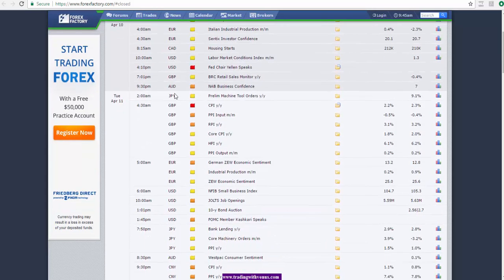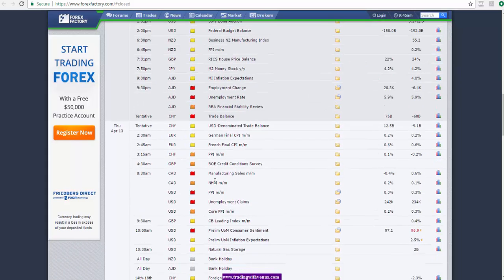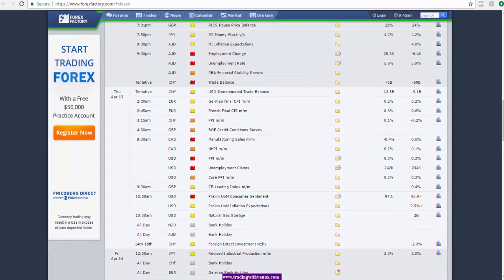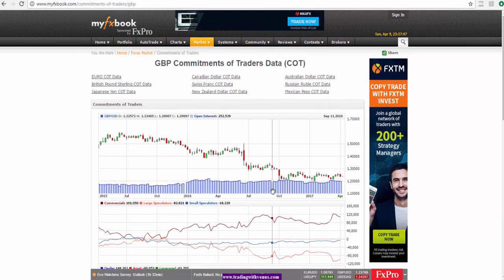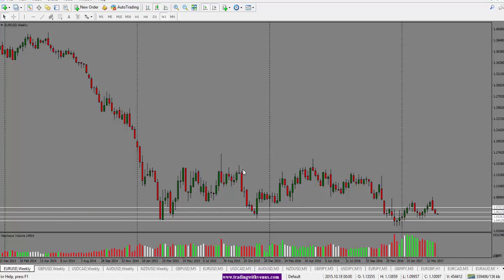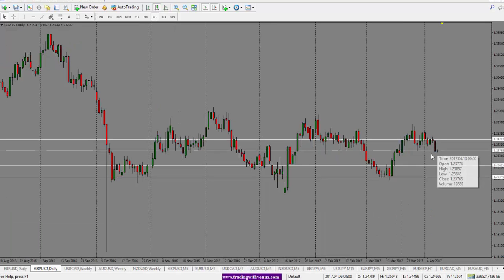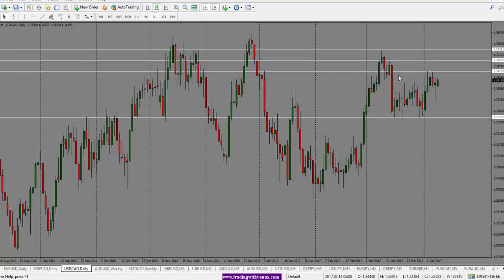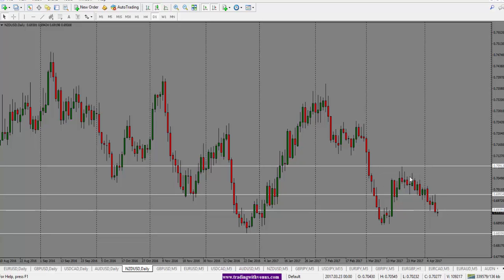Weekly Forex Market Analysis April 10 2017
Weekly Forex Market Analysis and Forecast for the week of April 10th 2017. In the video below, I look at some of the economic news coming out this week and its implications, COT data as well as the technical levels I'm watching and some of the trades i'll be looking for at these levels.